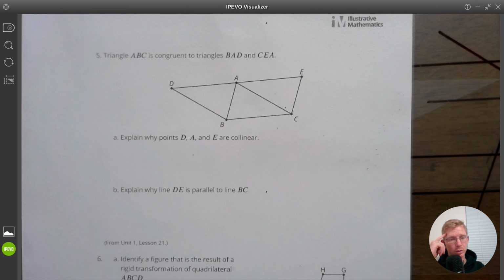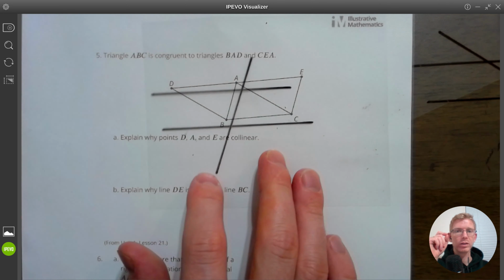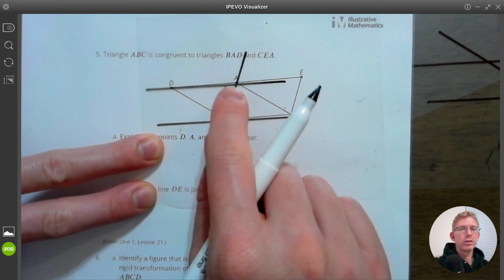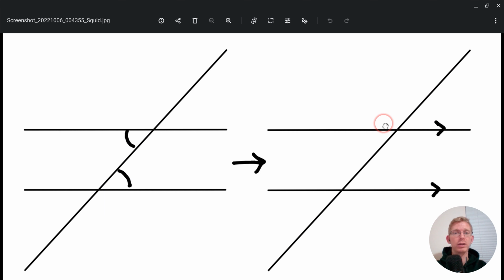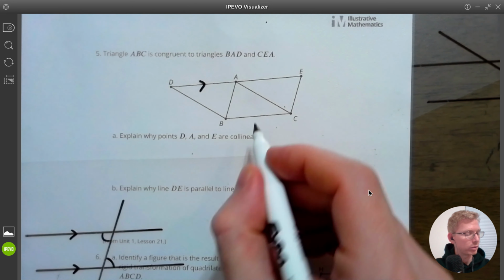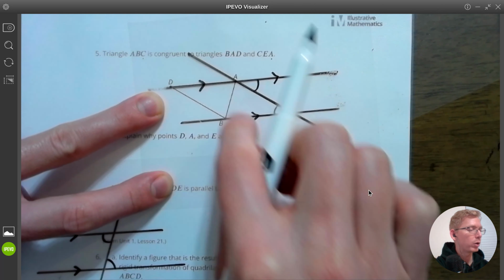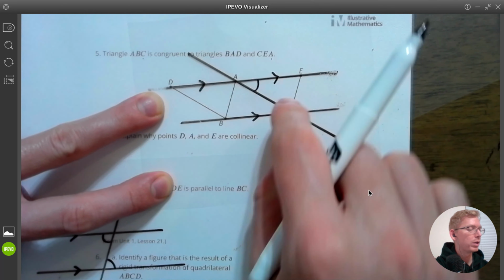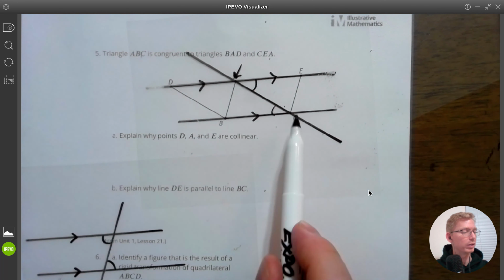GEO Unit 2 Lesson 1 Question 5b